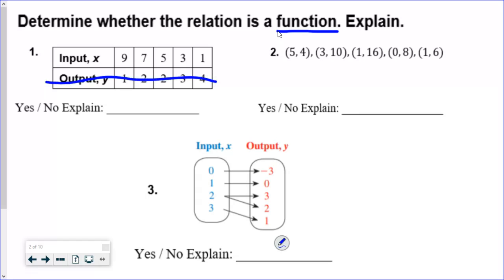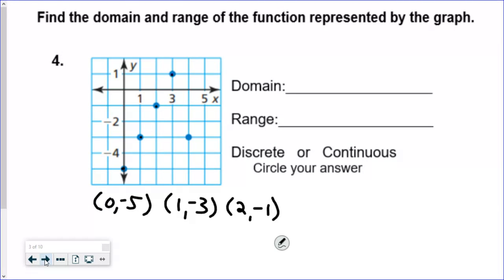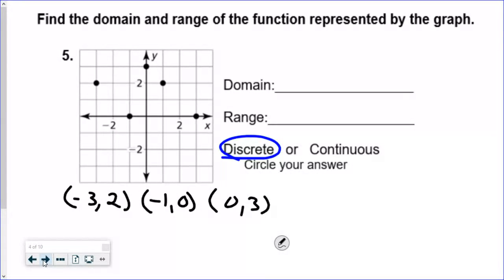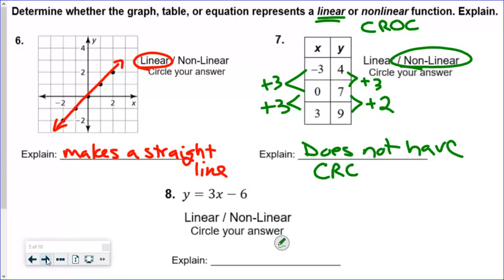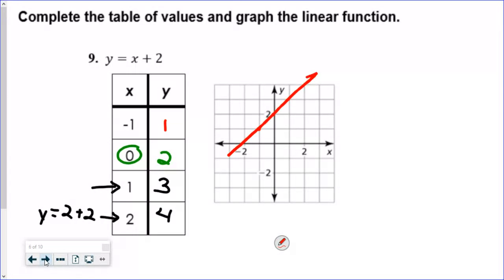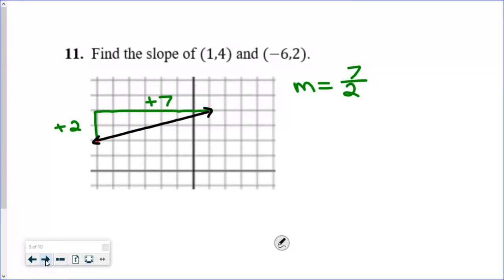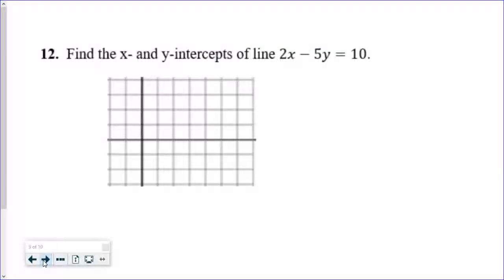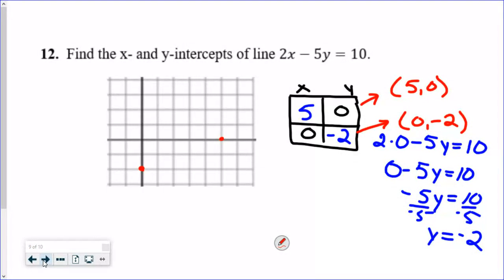Alg Nov 30